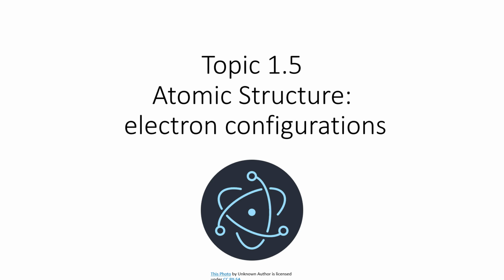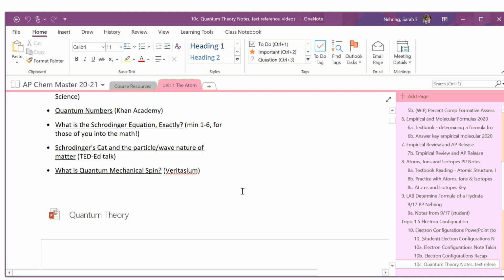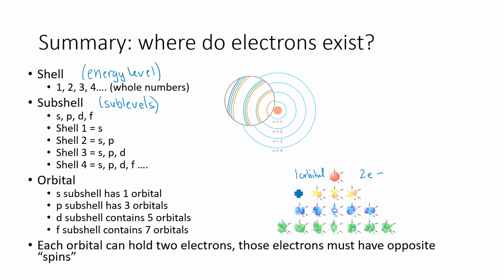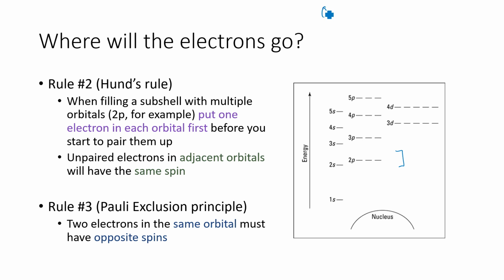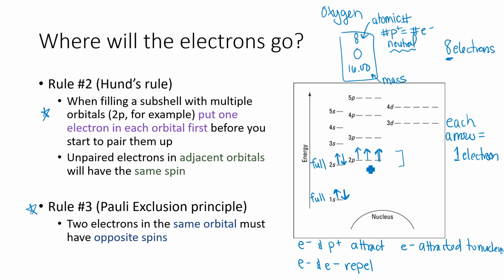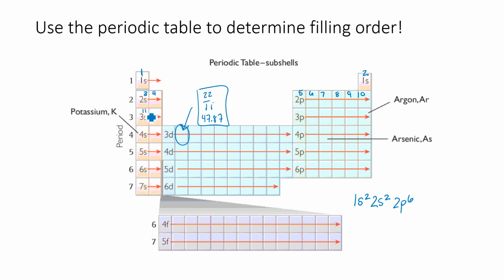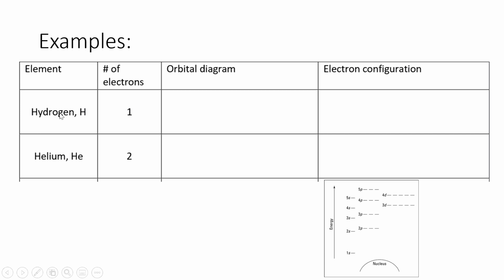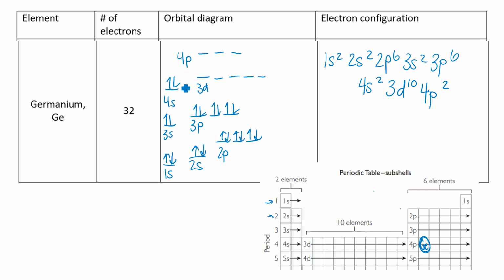Electron Configuration Lecture